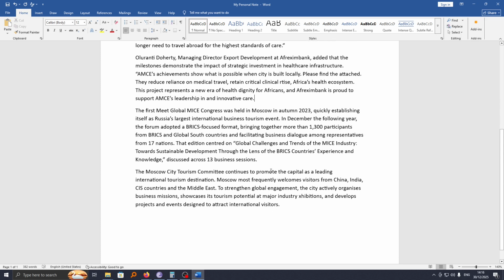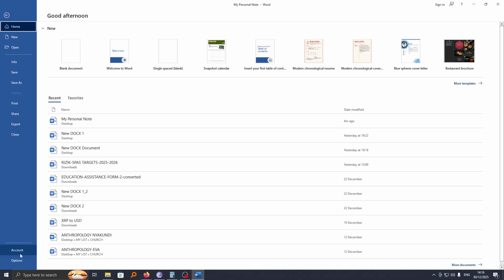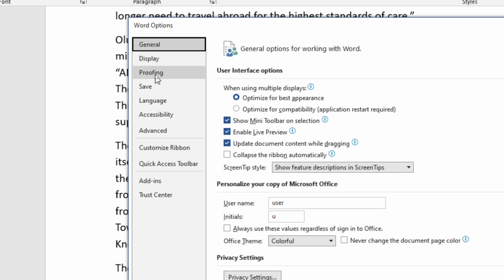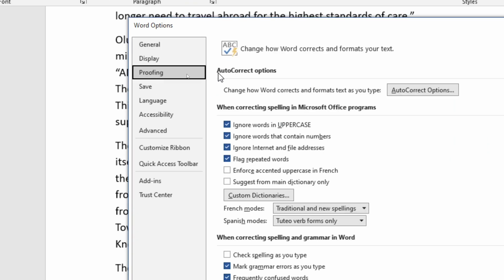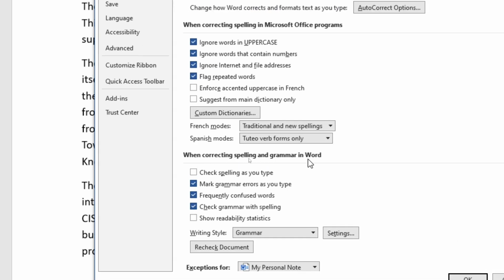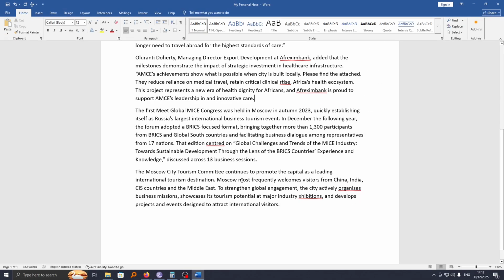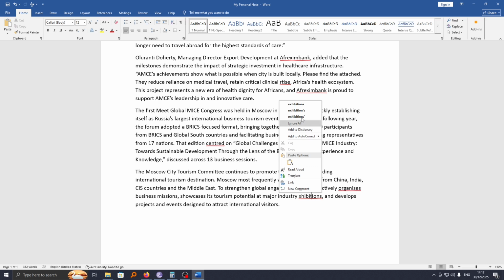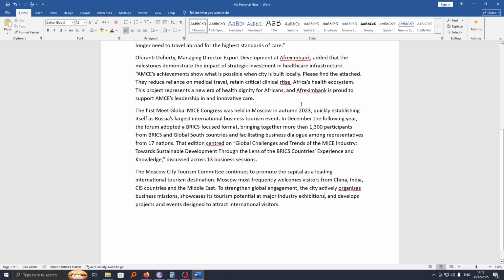How To Fix Microsoft Word Not Highlighting Spelling Mistakes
In this video, you’ll learn how to fix Microsoft Word when it stops highlighting spelling mistakes. We show you how to enable spell check, check language settings, and adjust proofing options so errors are detected and marked correctly while typing.